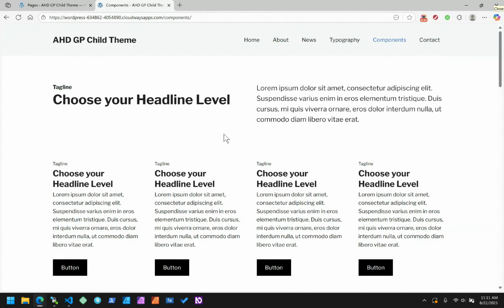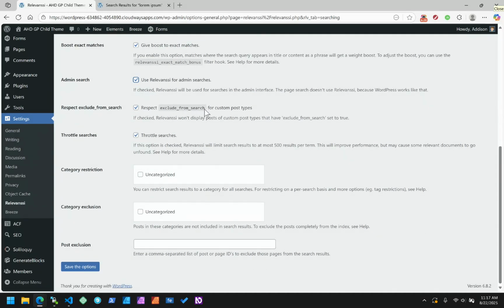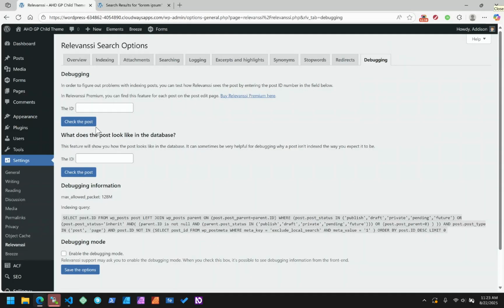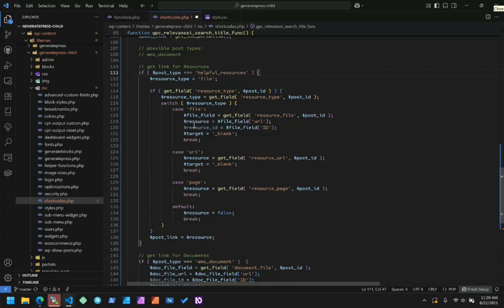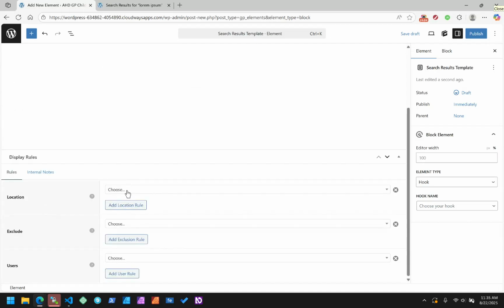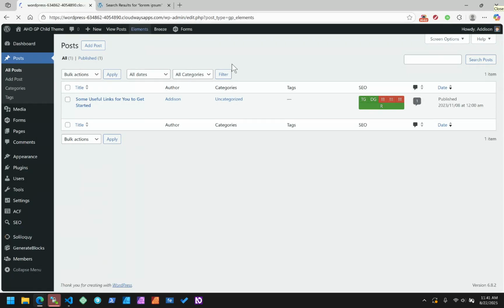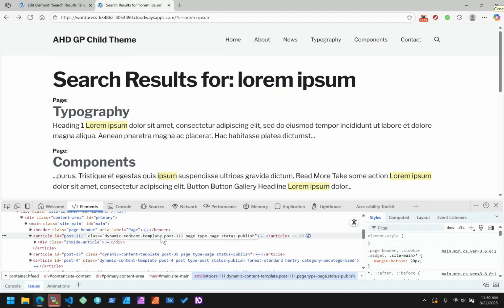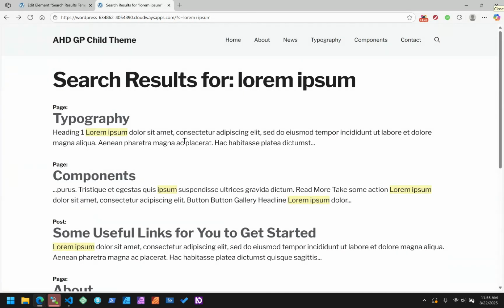Build a Better WordPress Search with GeneratePress, GenerateBlocks, and Relevanssi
A recent project required that I "soup up" the search results page, so I thought I'd share how I worked out a solution. We'll use my usual tool combo of GeneratePress and GenerateBlocks, but we'll also get help from the free Relevanssi plugin, as well as a little PHP and CSS. Enjoy!